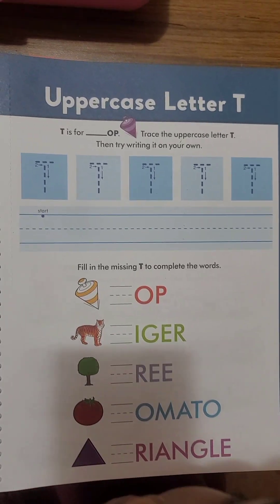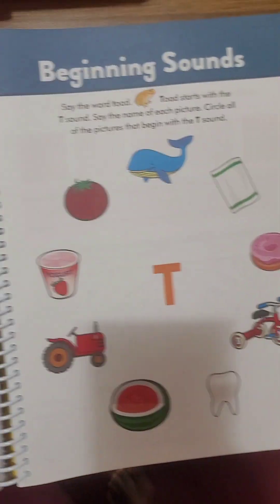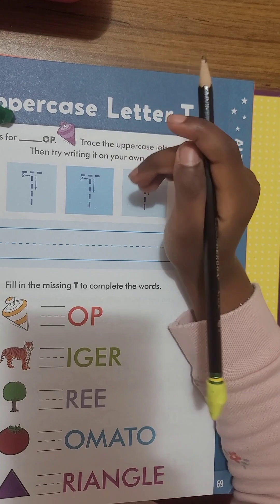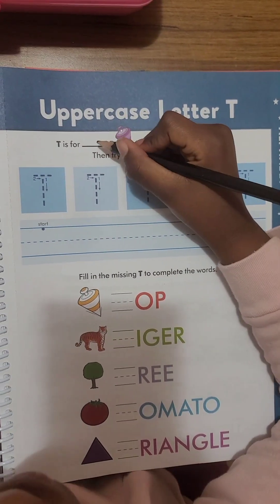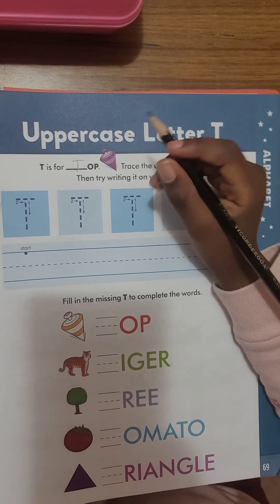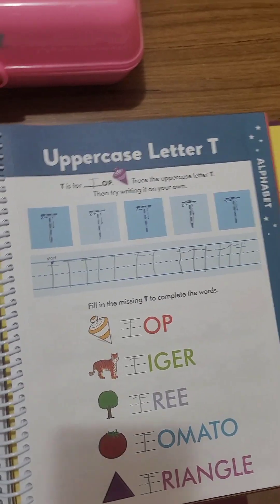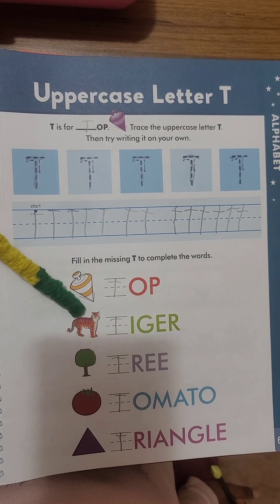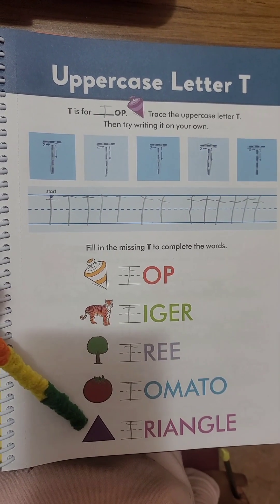Reading Step 1 Book